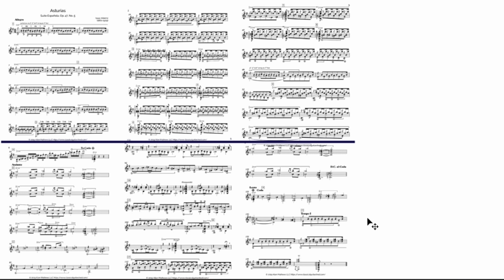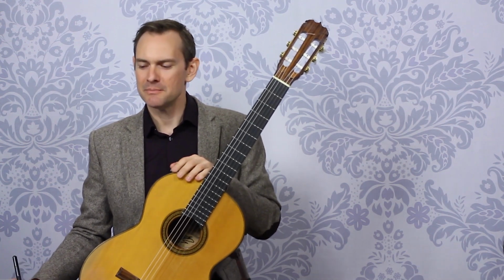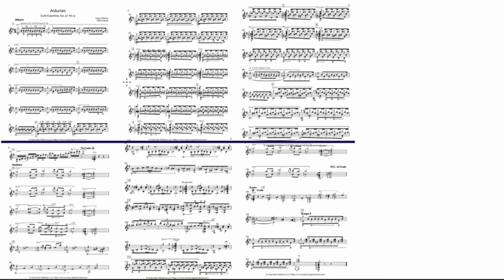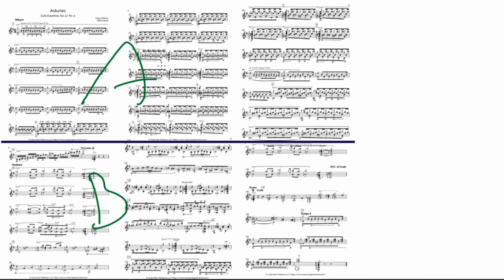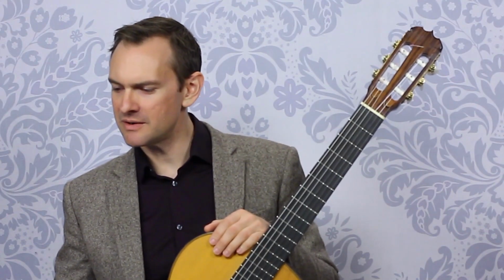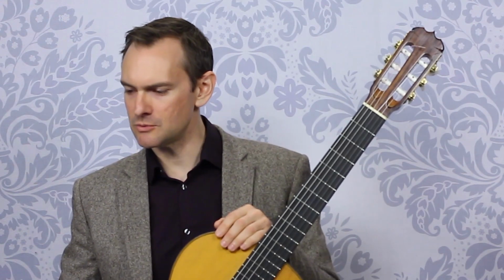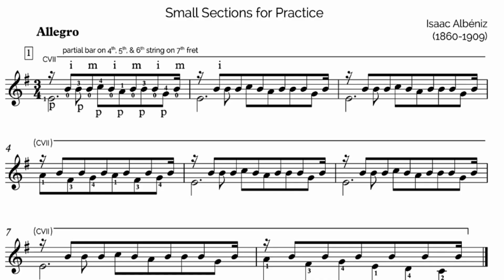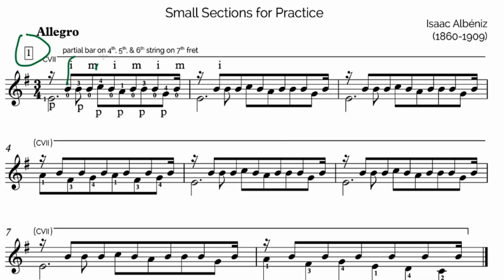Learn to Play Asturias Leyenda, by Isaac Albeniz on Classical Guitar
Learn to play this Spanish Flamenco concert favorite on classical guitar.  In this step-by-step course with over 5 hours of video lessons and full PDF materials, you’ll gain insights into each and every note.  You’ll discover how to practice and troubleshoot the trick spots.  And you’ll find phrasing insights that will make practice much more interesting and rewarding.  It’s a wonderful piece, and a worthwhile project.